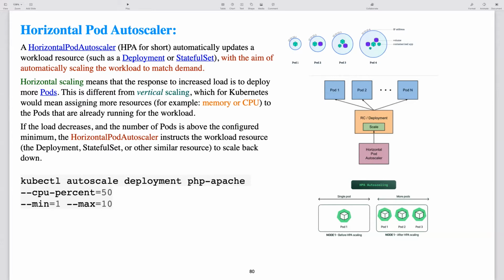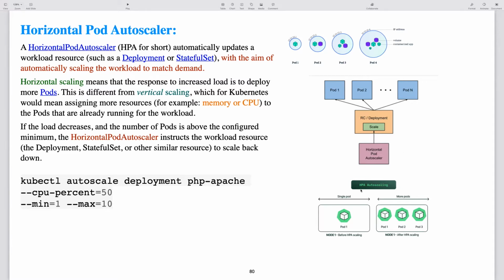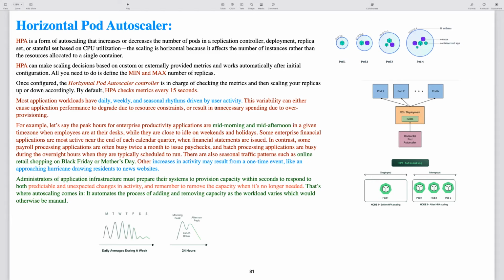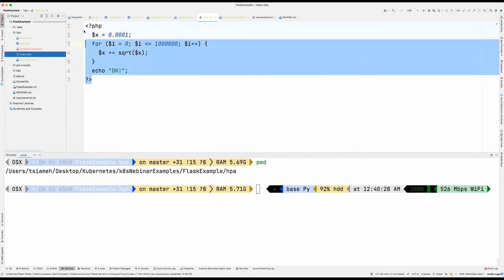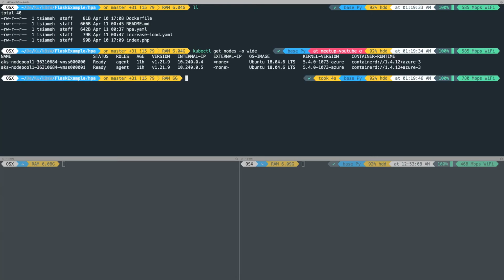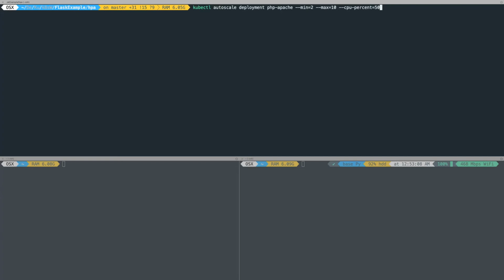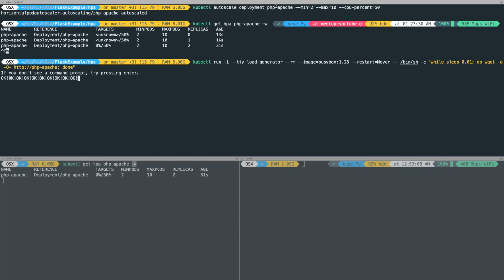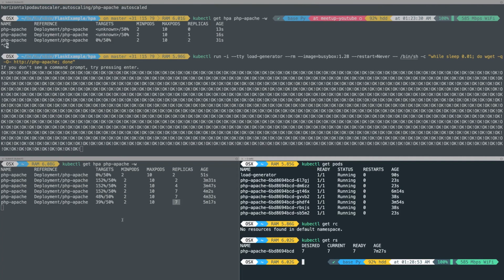Kubernetes Horizontal Pod Autoscaler | Using Horizontal Pod Autoscaler in Kubernetes | Intro to HPA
A HorizontalPodAutoscaler (HPA for short) automatically updates a workload resource (such as a Deployment or StatefulSet), with the aim of automatically scaling the workload to match demand.

Horizontal scaling means that the response to increased load is to deploy more Pods. This is different from vertical scaling, which for Kubernetes would mean assigning more resources (for example: memory or CPU) to the Pods that are already running for the workload.

If the load decreases, and the number of Pods is above the configured minimum, the HorizontalPodAutoscaler instructs the workload resource (the Deployment, StatefulSet, or other similar resource) to scale back down.

In Kubernetes, a HorizontalPodAutoscaler automatically updates a workload resource (such as a Deployment or StatefulSet), with the aim of automatically scaling the workload to match demand.

This document walks you through an example of enabling HorizontalPodAutoscaler to automatically manage scale for an example web app. This example workload is Apache httpd running some PHP code

⭐ Tags ⭐
- Kubernetes
- Pods
- GoDataProf
- Golang Tutorial
- Golang For Beginners
- Go Programming
- Tutorial Go
- Go Coding
- Golang
- Golang Setup
- Go install
- CKA exams,
- CKAD exams,
- kubernetes secrets
- docker,yaml,pods
- azure,aws pods,azure pods,azure deployment
- Augmented Reality
- Virtual Reality
- Blockchain
- Bitcoin
- Artificial Intelligence
- Machine Learning

⭐️ Course Contents ⭐️
 - K8s Volumes explained
 - Kubernetes Networking
 - Kubernetes Namespaces
 (6:05:10) Kubernetes Pods
 (6:05:10) Kubernetes Secrets
0:00 - Intro
0:20 - The need for persistent storage & storage requirements
2:05 - Persistent Volume (PV)
6:33 - Local vs Remote Volume Types
7:38 - Who creates the PV and when? (Kubernetes Administrator and Kubernetes User Role)
9:03 - Persistent Volume Claim (PVC)
10:33 - Levels of volume abstractions
12:17 - Why are these abstractions good?
13:40 - ConfigMap and Secret as volume types
15:52 - Multiple and different volume types in 1 pod
17:12 - Storage Class (SC)